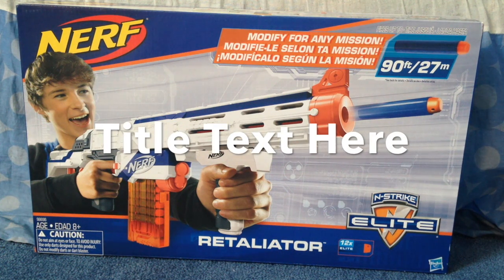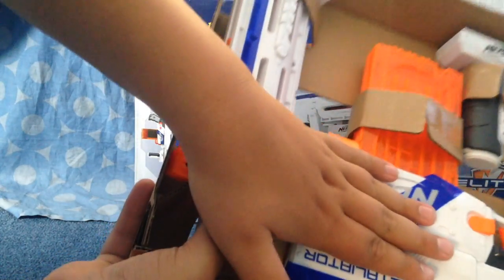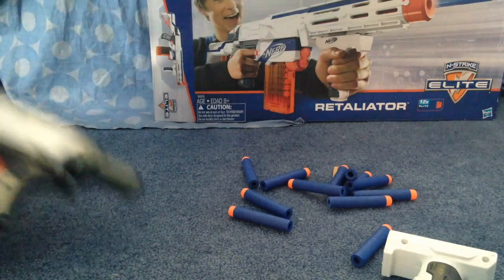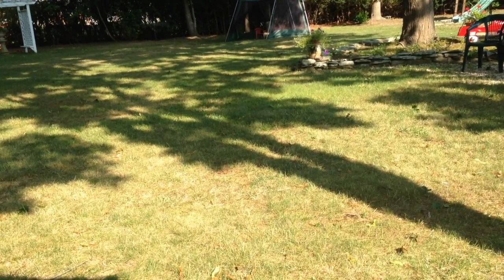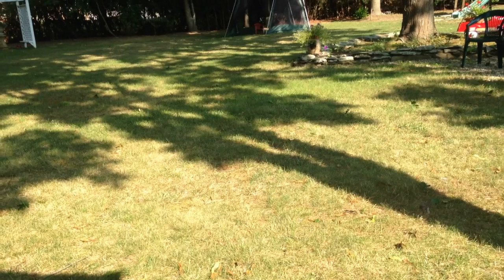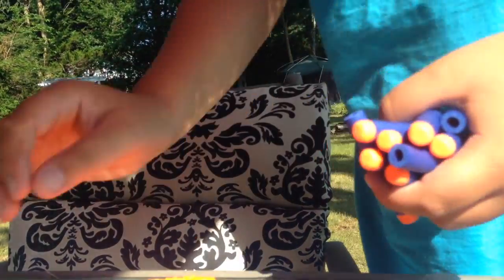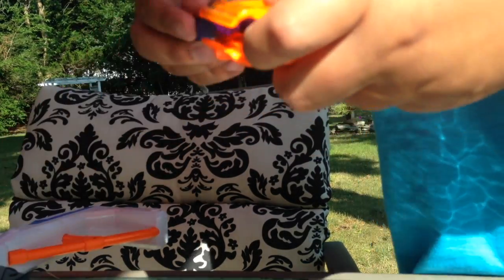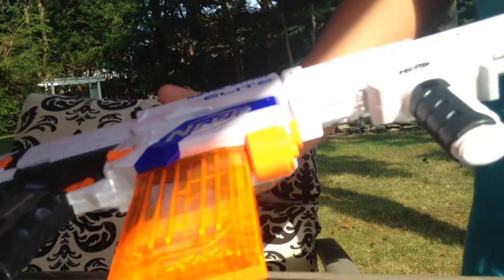Nerf retaliator review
This video is about the nerf retaliator